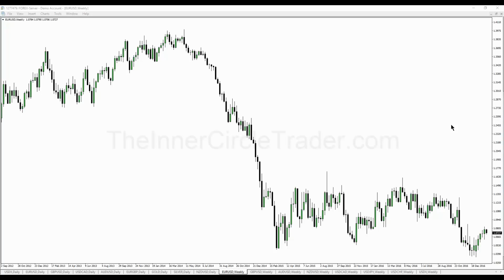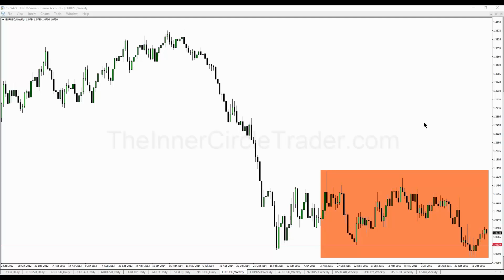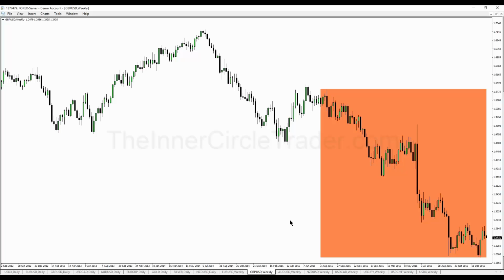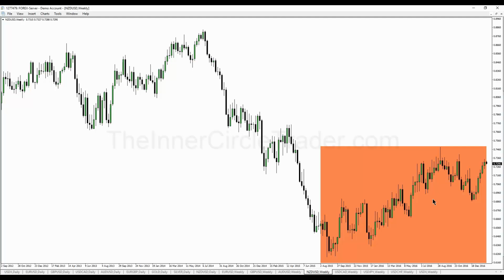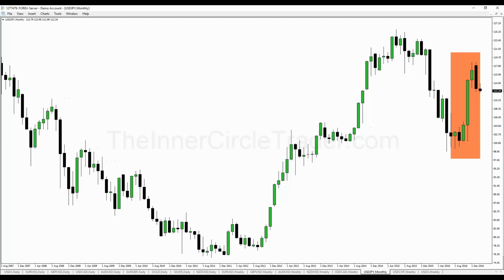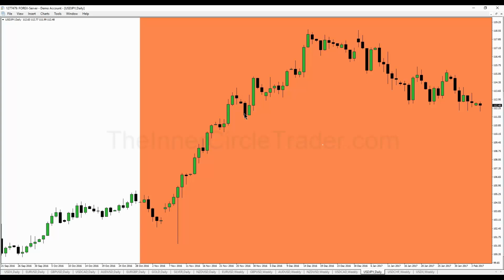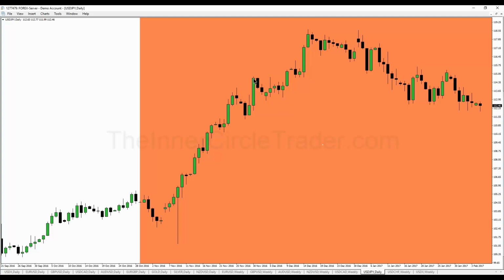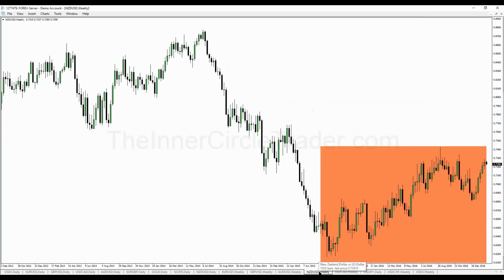Monday February 06, 2017 | Description | HTF Market Profile | ICT PRIVATE CONTENT